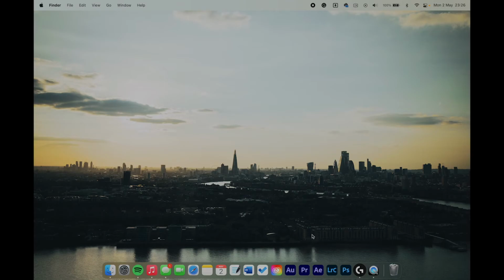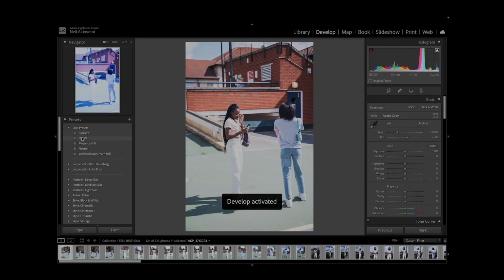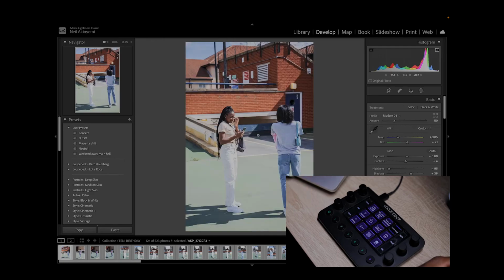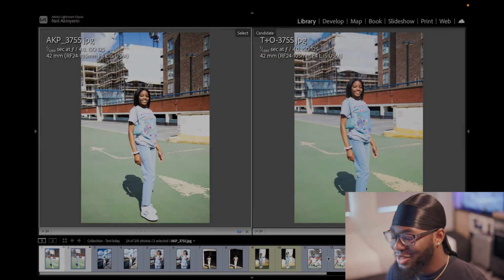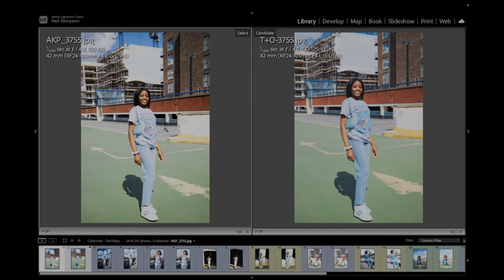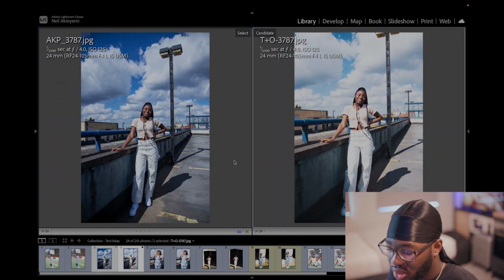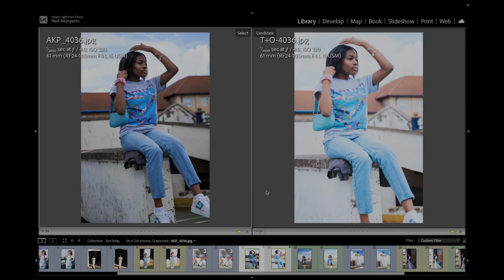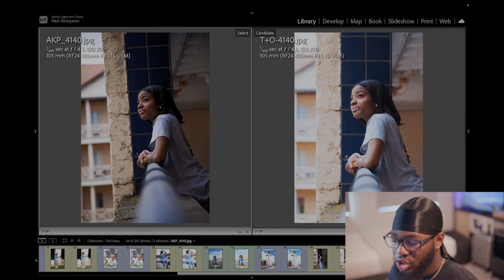WEEKEND BACK HOME - Editing old photoshoots, Footbal matches | Akinyemi.photogrpahs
A quick recap of what I did on my weekend back home. It was a very impromptu trip back but it led to a packed weekend.

Timestamps:
Intro: 00:00
Sorting / organisation: 1:05
Photo edit: 3:55
Travel montage: 5:47
Match 1: 7:21
Comparisons: 10:25
Outro: 20:19
Match 2: 21:06